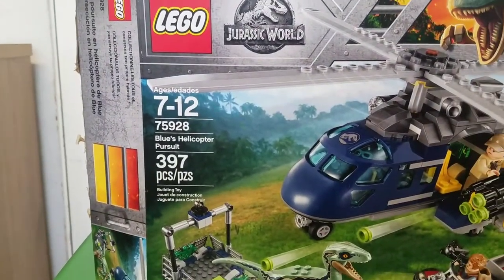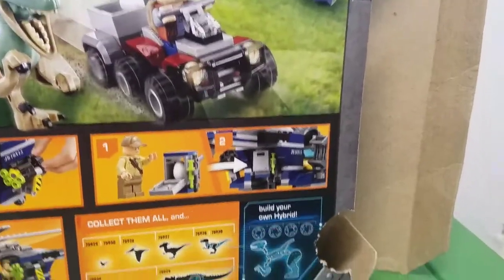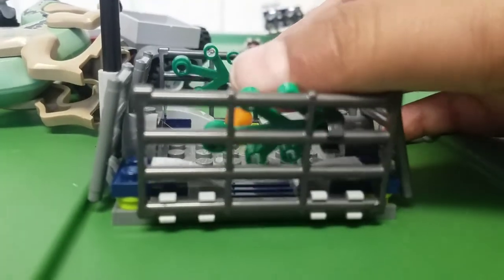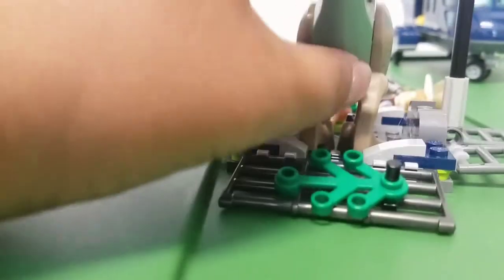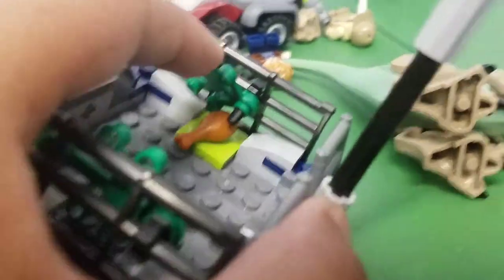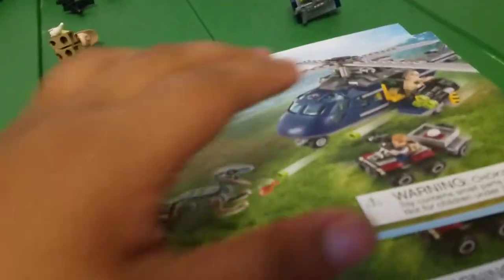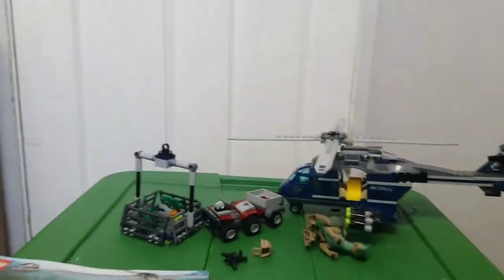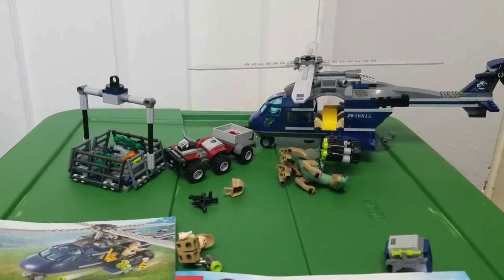Lego jurrassic world fallen kingdom blues helicopter pursuit review